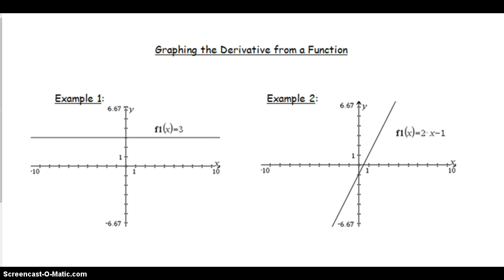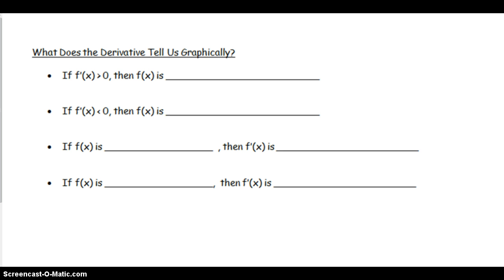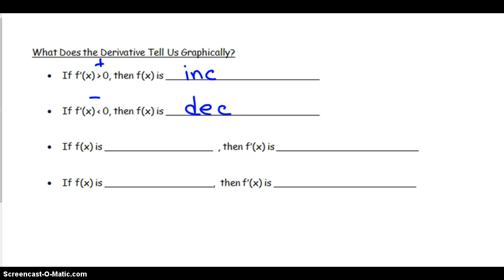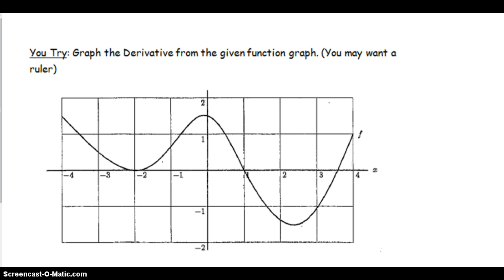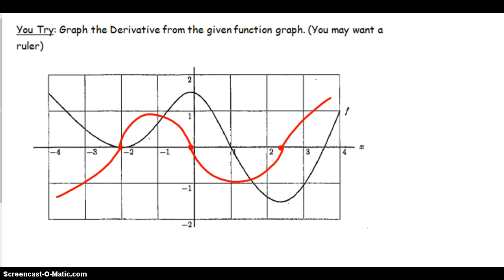2 3 Graphing a Der